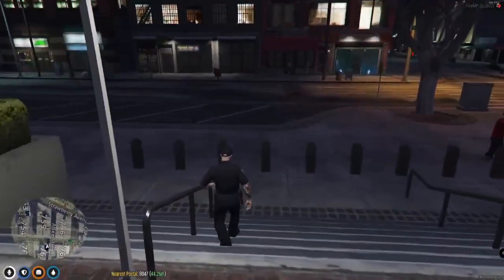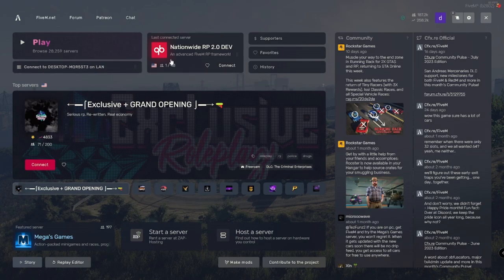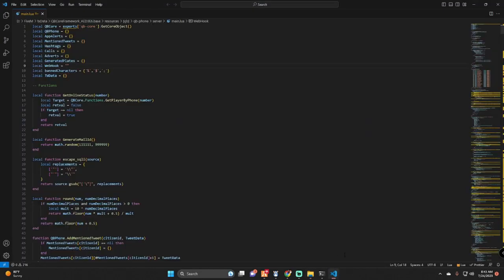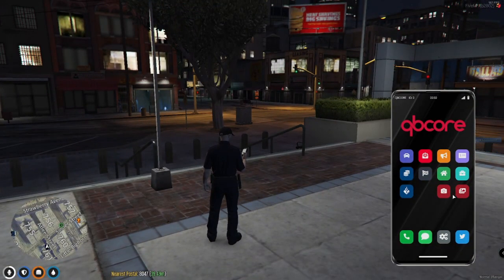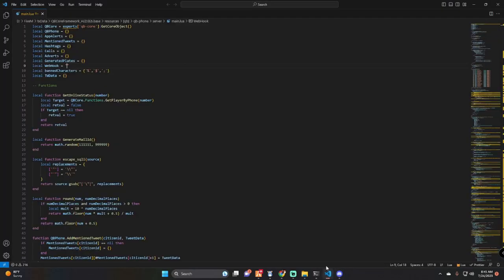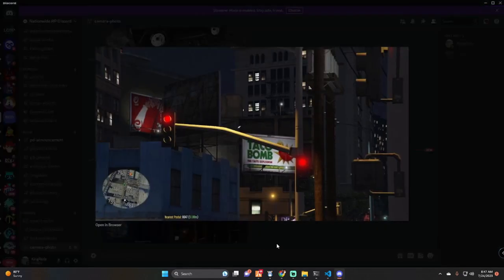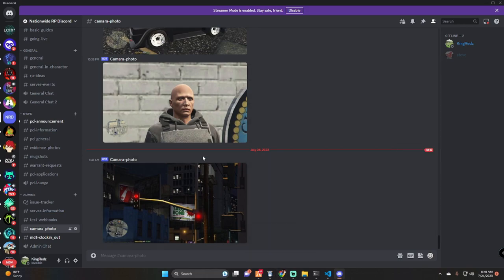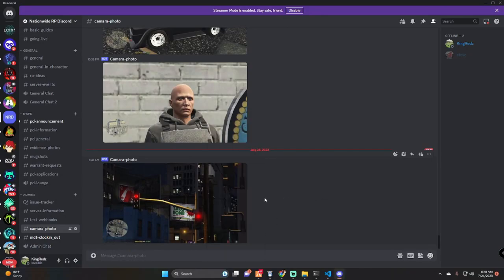QBcore Phone Camera Endless Loop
Come join the fun of non-developers building out a fivem server | We are looking for ppl to join and test things out, we are at a stage where some RP'ing can stress test things and provide good feedback | Nationwide RP Discord

Need to ensure that you add your webhook for the camera to work
[qb]\qb-phone\server

If this is not completed and you go to use the camera, you will enter a loop. To end the loop you must disconnect from the server